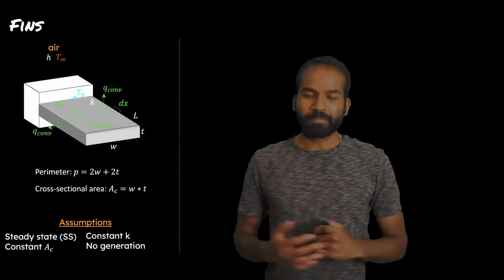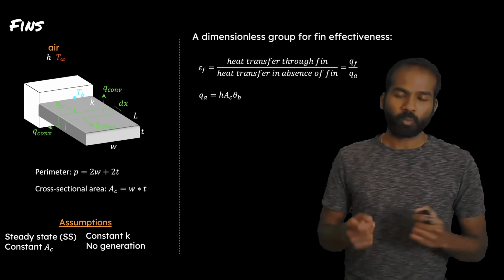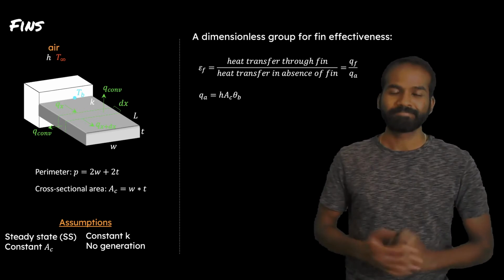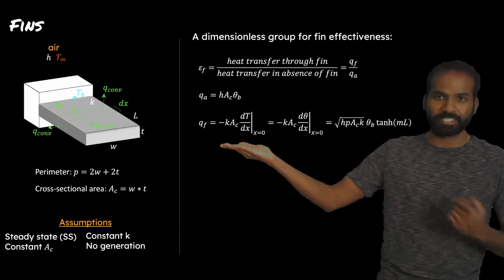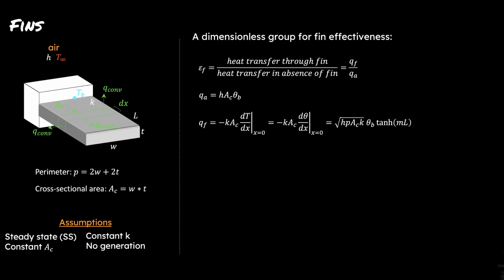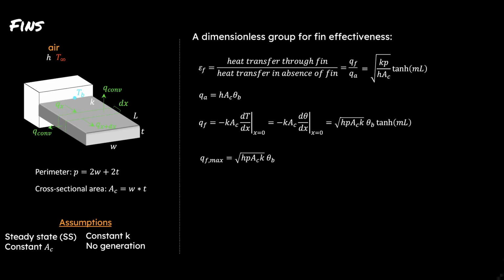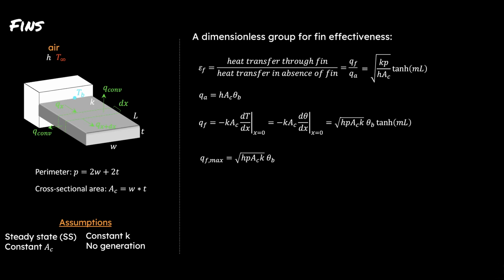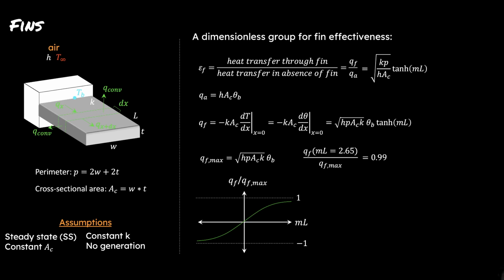Fin Effectiveness - MIT ChemE, Prof. Karthish Manthiram (Module 3.3)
Learn how to solve determine the fin effectiveness.